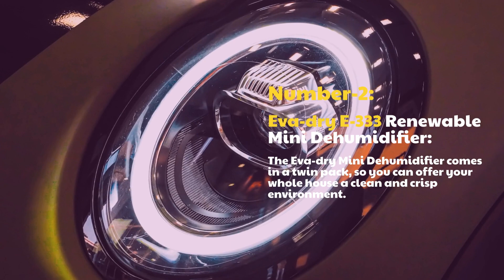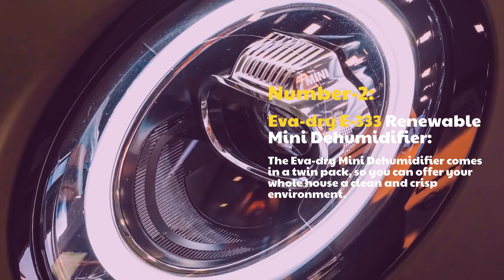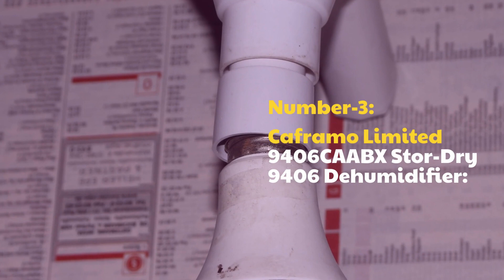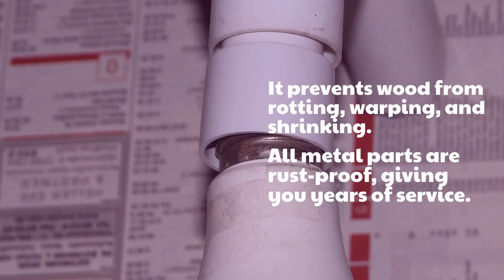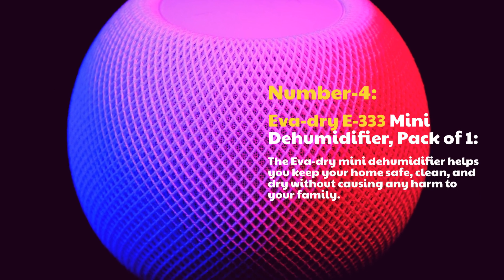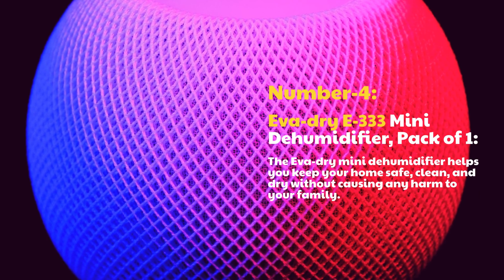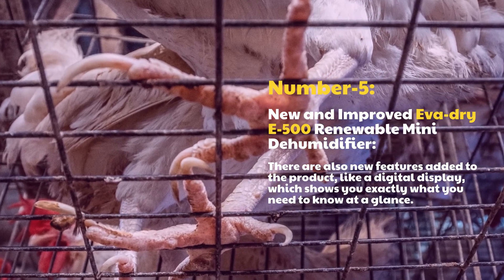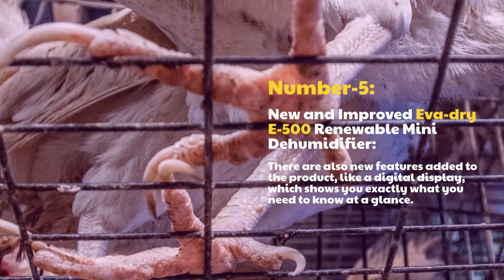5 Best Battery Operated Dehumidifier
A battery-operated dehumidifier is a dehumidifier that does not require an outlet to operate. It typically contains a small motor and a fan that pulls in moist air from the room, removes the moisture, and then expels dry air back into the room. Some battery-operated dehumidifiers also have a built-in humidistat that allows you to set the desired humidity level and will automatically turn the unit on or off to maintain that level.